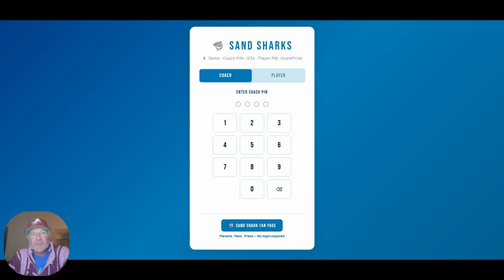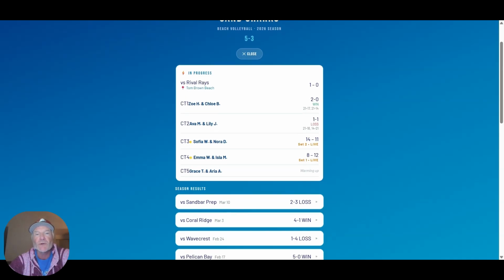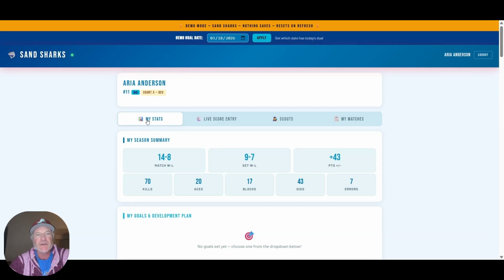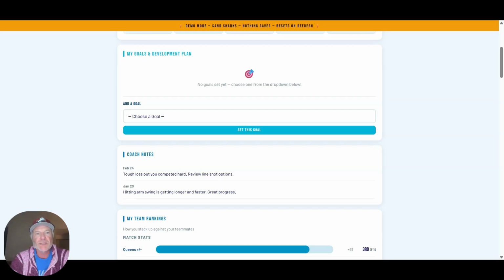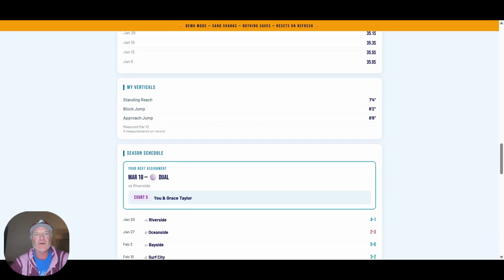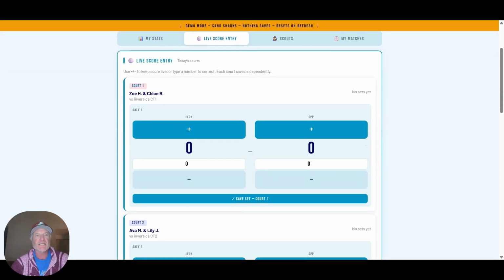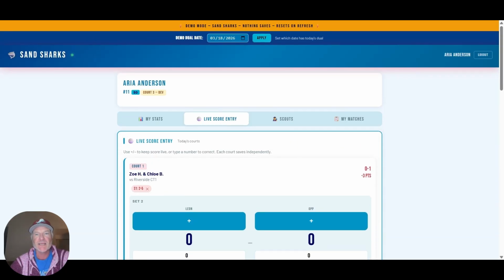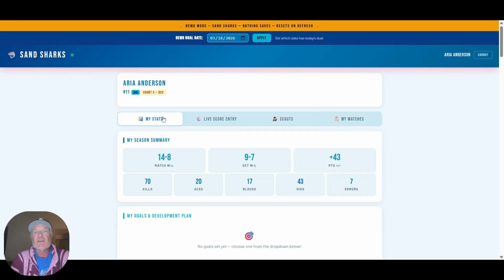Beach Volleyball App Tutorial: Fan Page Live Scoring + Player Stats, Goals, Scouting & Match History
Coach Mark gives a walkthrough of the team app using a demo site, showing both the public Sand Sharks fan page and the player/coach side. The fan page requires no login and displays live match status with a blinking live indicator, court assignments, set results, and scores that update every 30 seconds based on players entering points with plus/minus, plus season results and roster. On the player side, he explains logging in, viewing personal stats (wins/losses, sets, plus/minus, optional kills/aces/blocks/digs/errors), setting goals tied to college-level benchmarks, reading coach notes, seeing team ranking and skill/fitness metrics with graphs, checking court/pair assignments and schedule, standings, and enabling email notifications. He demonstrates live score entry across sets, describes using scouting notes on opponents, and shows the my matches history feature.

00:00 App Tour Overview
00:29 Fan Page Live Updates
02:07 Player Login And Tabs
02:52 My Stats Goals And Rankings
05:37 Schedule Standings Alerts
06:40 Live Score Entry How To
07:56 Scouting Reports Feature
08:57 My Matches And Wrap Up
09:36 Final Thoughts And Sign Off